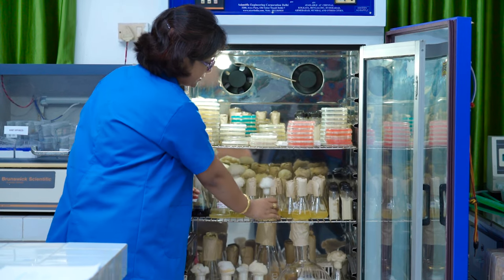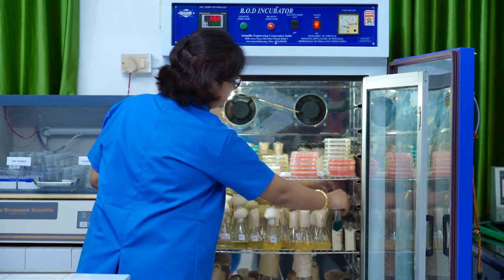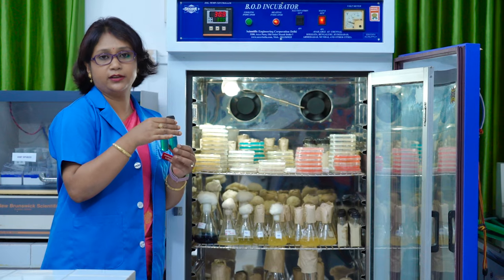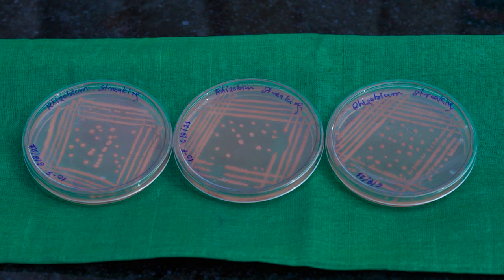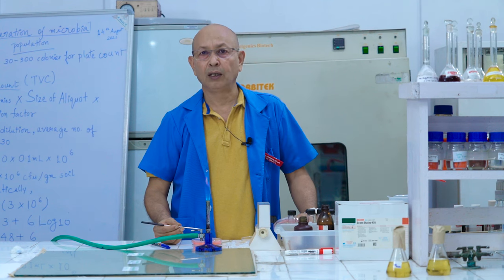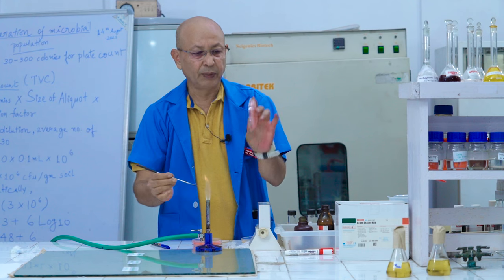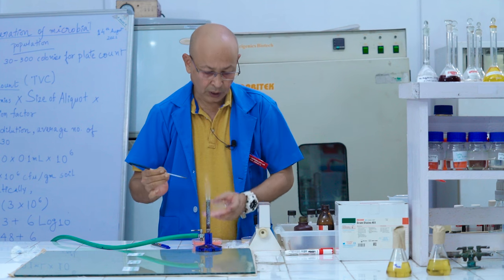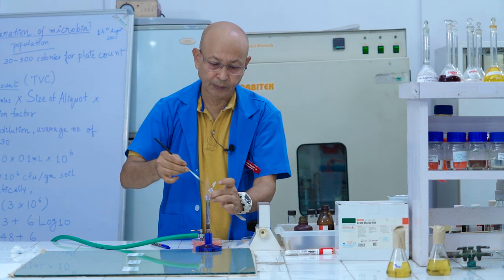Isolation of Beneficial Soil Microbes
The video is on culturing beneficial soil microbes in the laboratory for their plant growth promoting attributes. The plant growth promoting rhizobacteria (PGPR) are isolated from soil and characterized morphologically and biochemically. This video highlights use of various laboratory equipment's used in the process of culturing microbes (PGPR), preparation of media, isolation techniques, gram staining, etc.
Department of Soil Science, AAU, Jorhat.